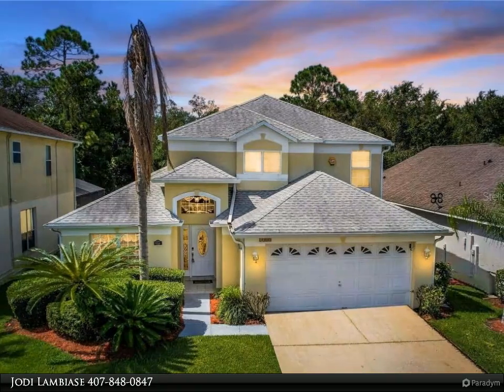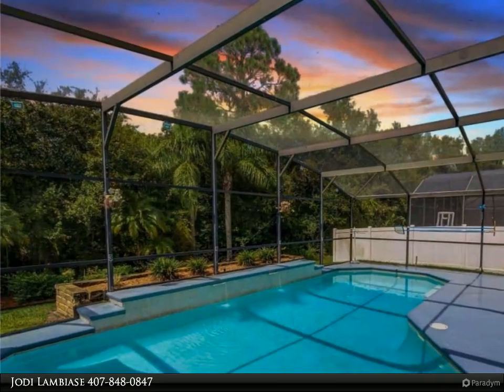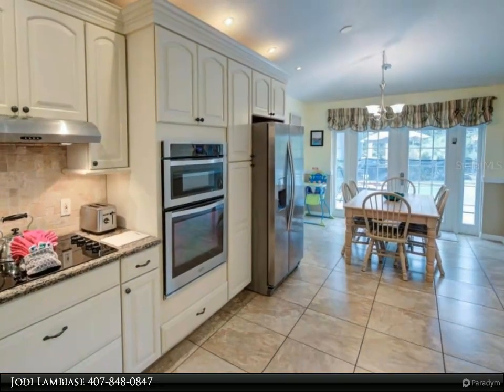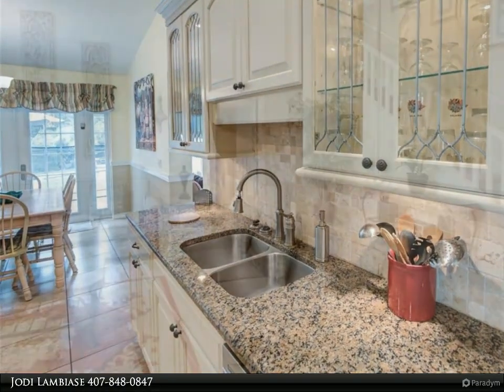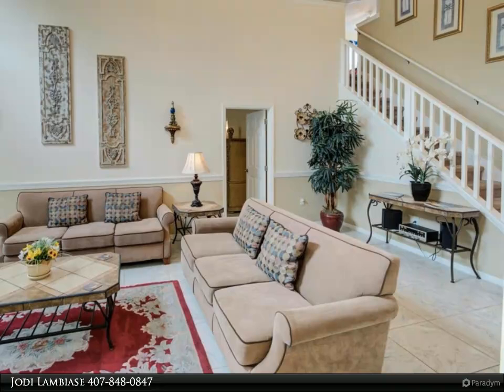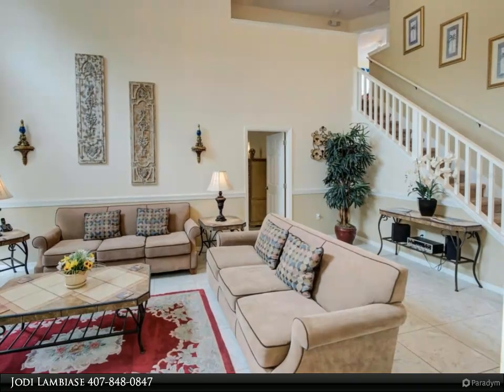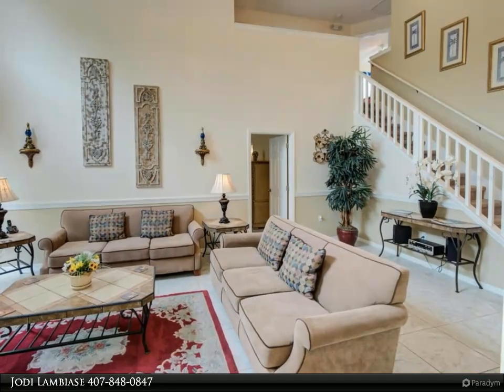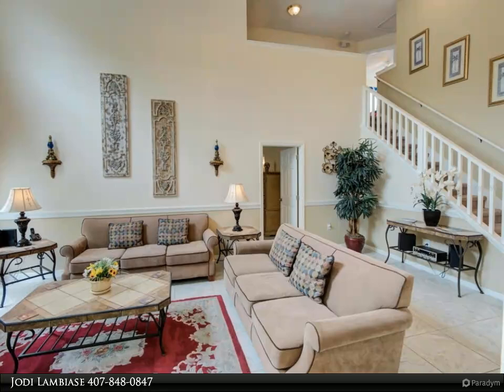Dalton Wade Real Estate Group - 1049 LAKE BERKLEY DRIVE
1049 LAKE BERKLEY DRIVE
$600,000, 5 bed, 3.00 bath, 2,317 SF, MLS# S5113122

Welcome to your new home, a stunning 5-bedroom, 3-bathroom, fully furnished pool home with no rear neighbors, nestled in one of the most sought-after gated communities, just minutes from Disney Theme Parks. Completely upgraded from top to bottom, this property offers luxury and comfort throughout.

The primary bedroom is located on the first floor and features a fully remodeled bathroom with floor-to-ceiling tile and stylish backsplash. The upgraded kitchen boasts granite countertops, stainless steel appliances, and a spacious layout perfect for entertaining. A separate dining area and family room with high ceilings complement the home’s open feel, while upgraded tile flooring adds to its elegance.

Step outside to your extended pool deck, where you can relax by the large in-ground pool, enjoy the tranquil sound of water features, and take in the serene conservation views. The converted garage, complete with central A/C, offers extra living space with gaming tables and a cozy TV lounge.

This property has been meticulously maintained with a new roof (2017), pool pump (2021), and pool heater (2021). Ideal as a primary residence or a lucrative short-term rental, this home comes with all the perks. The HOA/community includes 24-hour manned security, ground maintenance, and access to amenities like fishable lakes, a clubhouse, outdoor pool, tennis courts, splash pad, playground, and more.

3 full bath

Jodi Lambiase
Dalton Wade Real Estate Group